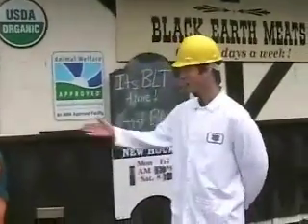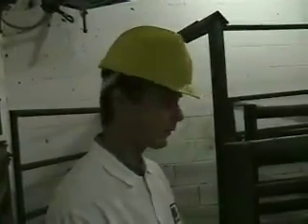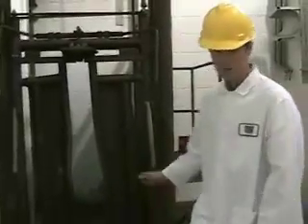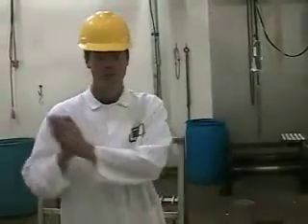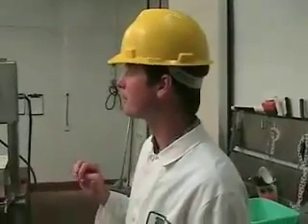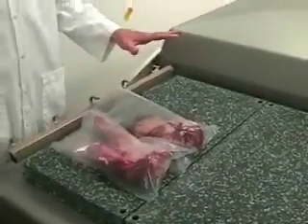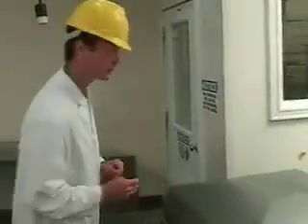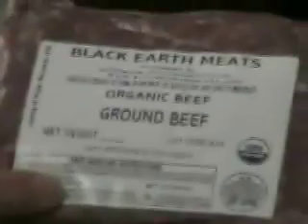BlackEarth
Organic, Grass-Fed, Grass-Finished, High Omega-3 Beef